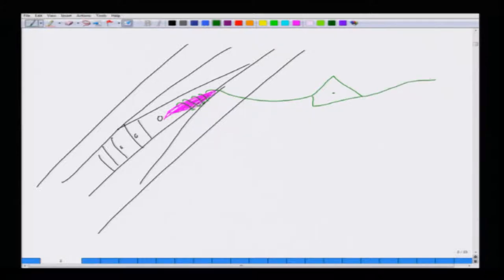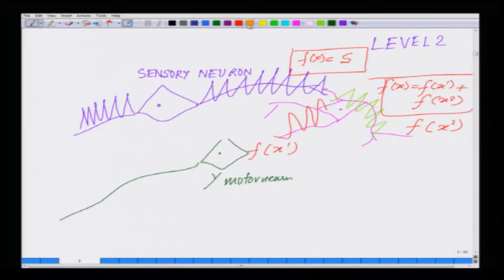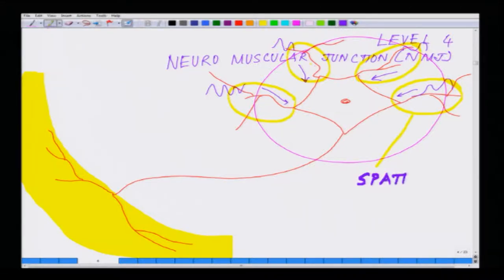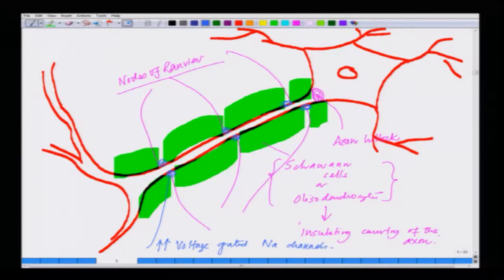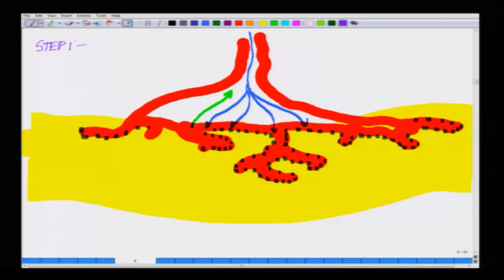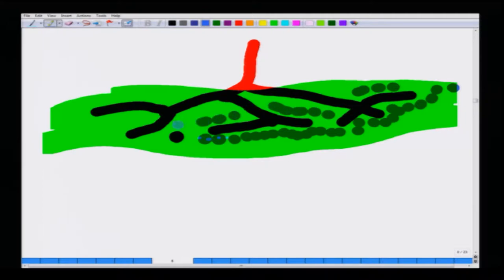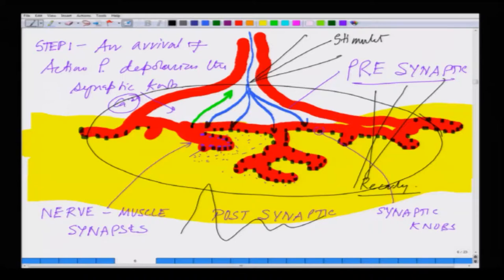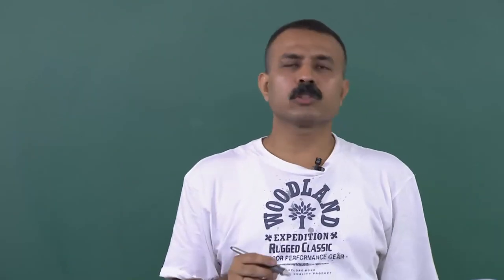Mod-01 Lec-15 Bio electricity